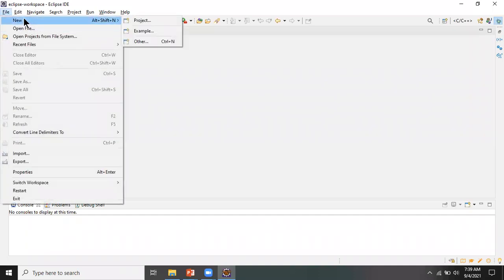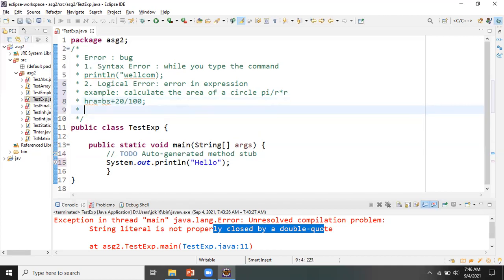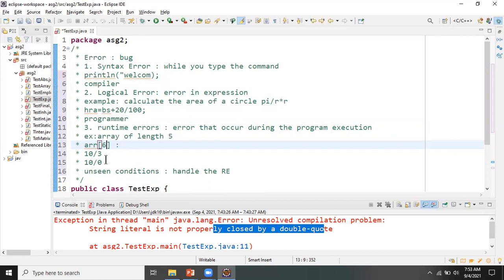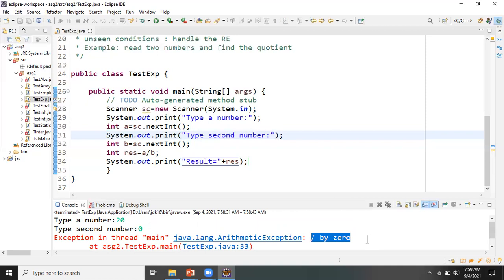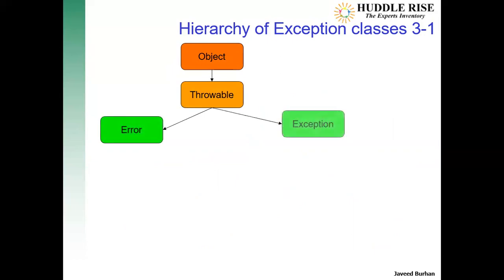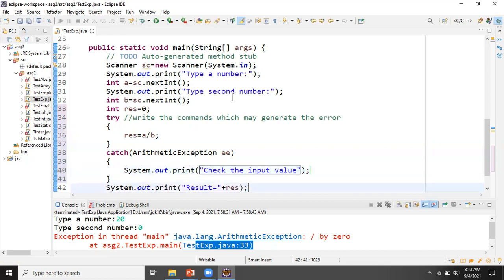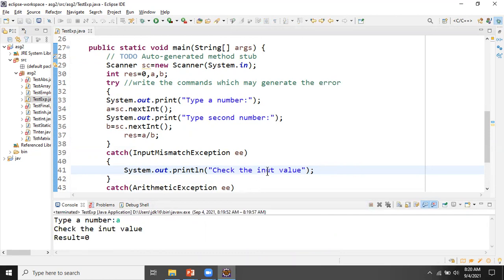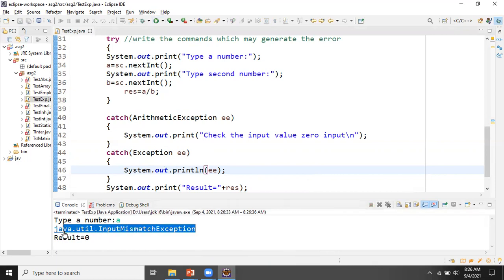Exception Handling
* Error : bug
 * 1. Syntax Error : while you type the command
 * println("welcom);
 * compiler
 * 2. Logical Error: error in expression
 * example: calculate the area of a circle pi/r*r
 * hra=bs+20/100;
 * programmer
 * 3. runtime errors : error that occur during the program execution
 * also called exception
 * ex:array of length 5
 * arr[6] :
 * 10/3
 * 10/0
 * unseen conditions : handle the RE
 * Example: read two numbers and find the quotient